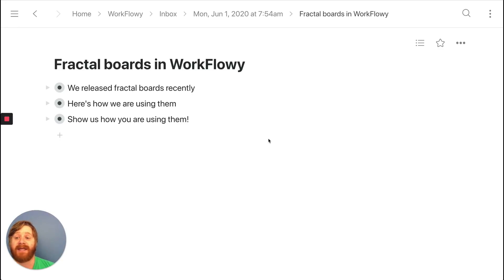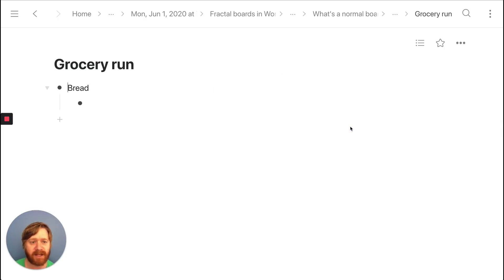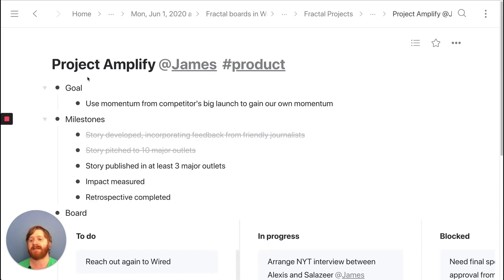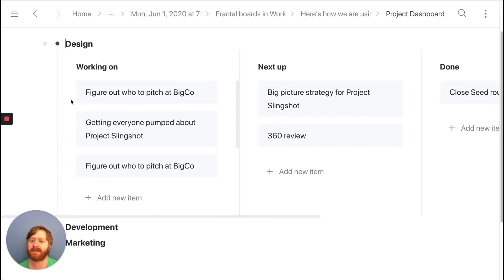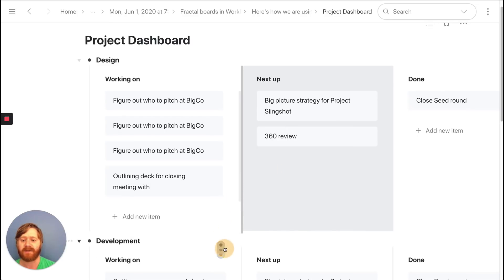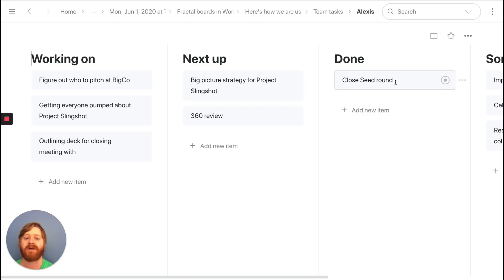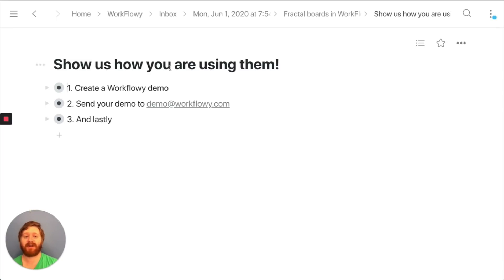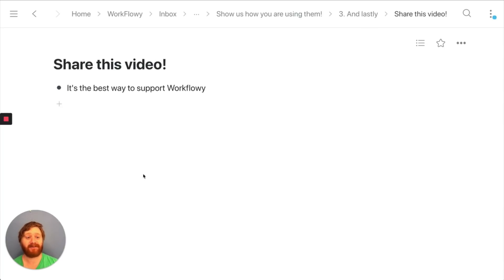Fractal Boards in WorkFlowy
Fractal boards offer a new way to organize information, building upon the concept of boards popularized by Trello. It's a different and powerful take on this familiar concept, and it's already changing the way Workflowy users organize their brains.